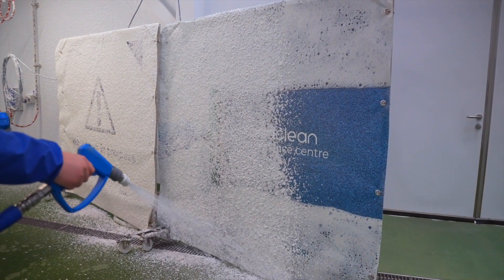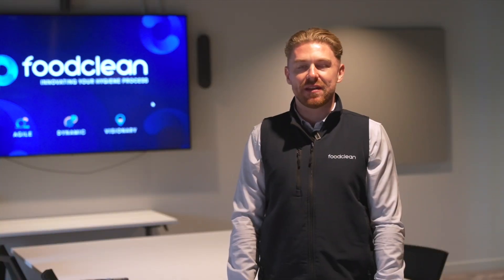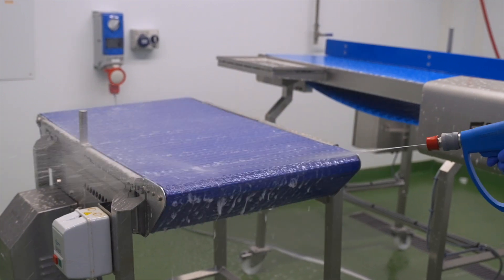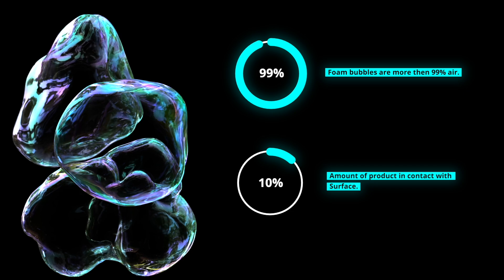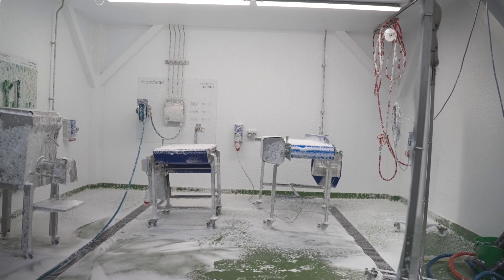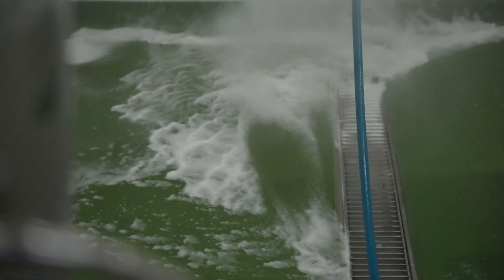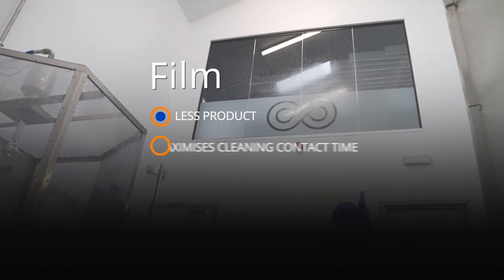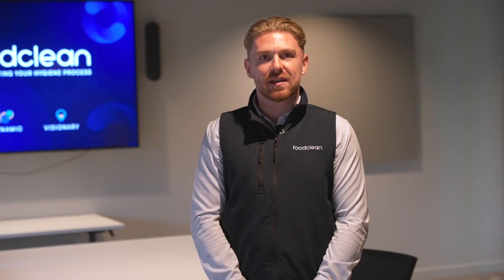Foodclean's Foam vs Film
We’ve just released a new video that questions a long-standing industry norm. Foam has been the standard cleaning method in food manufacturing for decades—but is it still fit for purpose?

At FoodClean, we felt it was time to innovate.
✅ Reduced chemical usage
✅ Reduced waste
✅ Enhanced surface coverage
✅ Smarter, more efficient cleaning

Our film-based cleaning solution offers a significant leap forward. This short video outlines how it works—and why it matters.